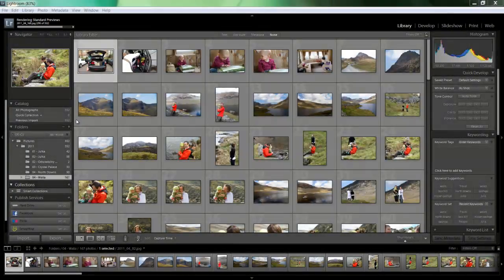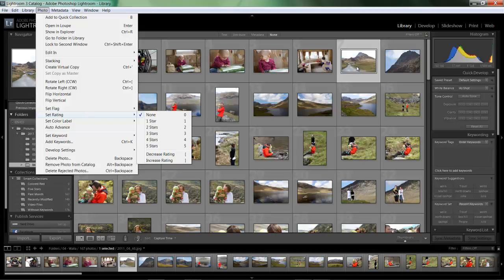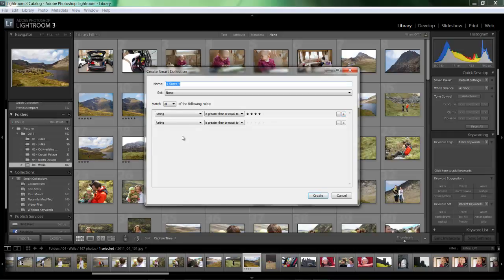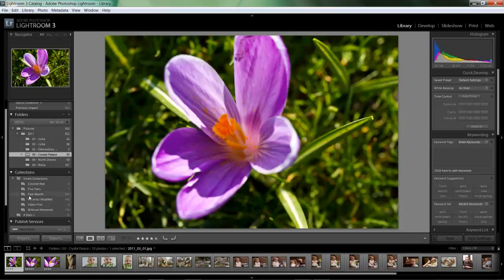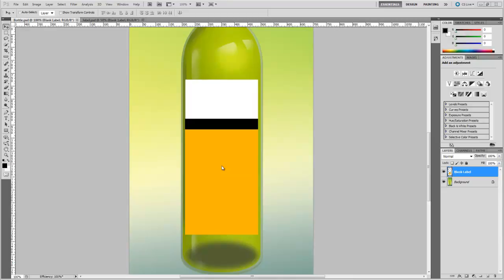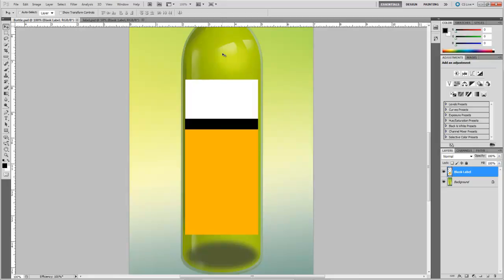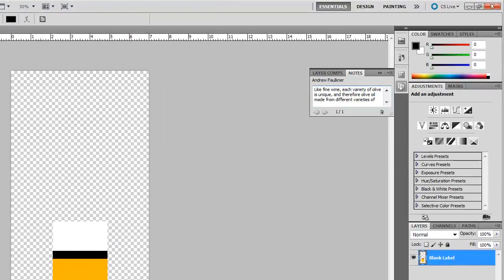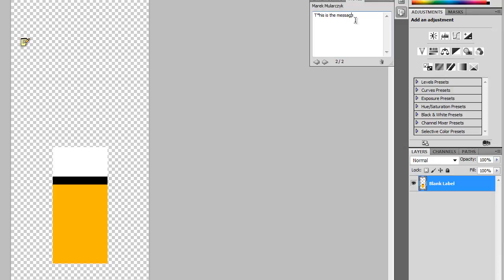Photoshop Lightroom TV - Episode 42